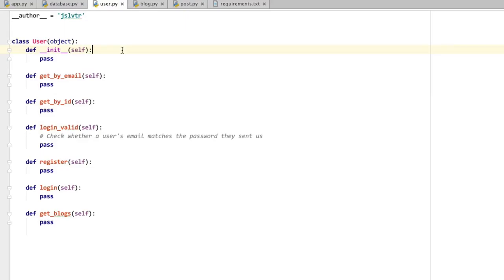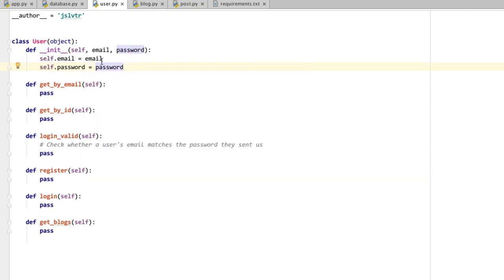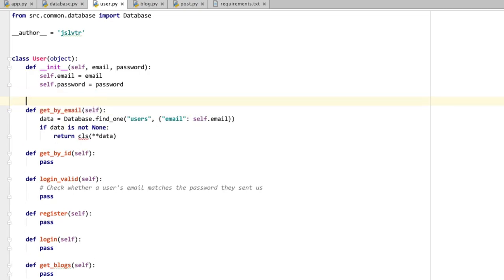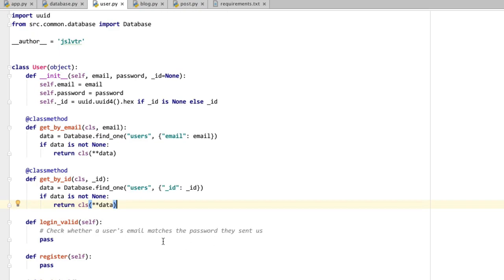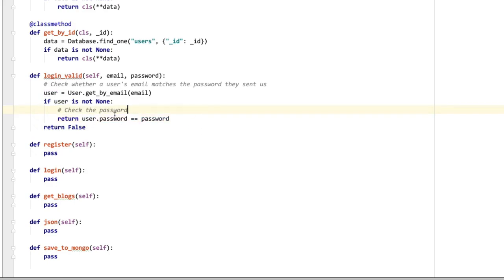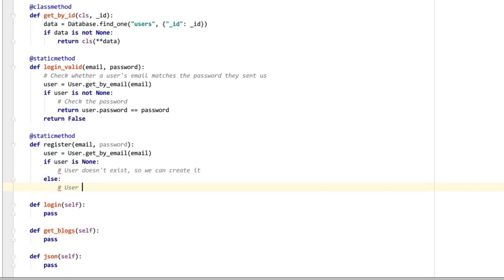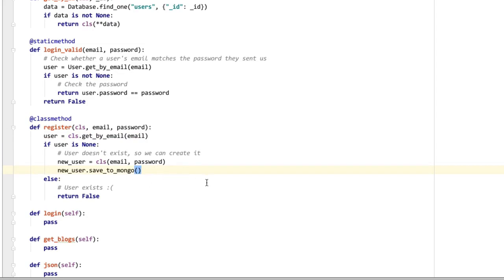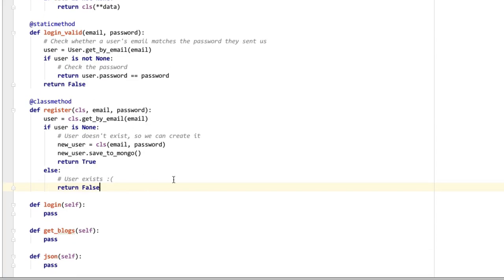learn python 2019 Starting developing the User model_learnTube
Starting developing the User model